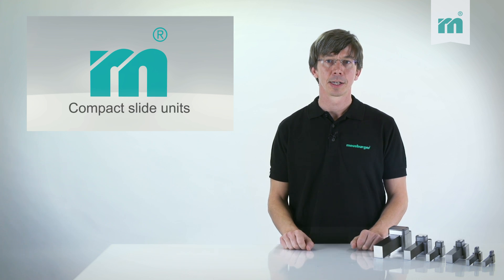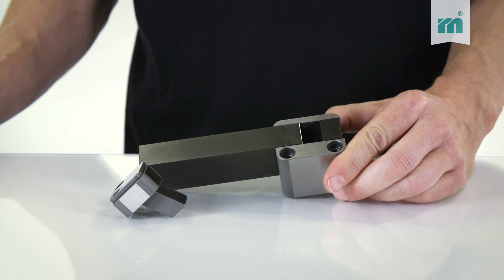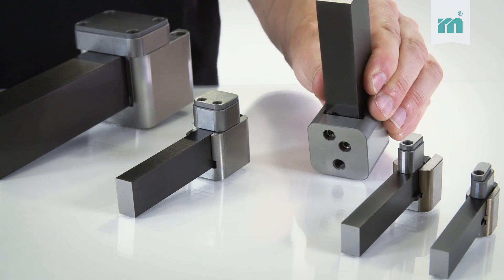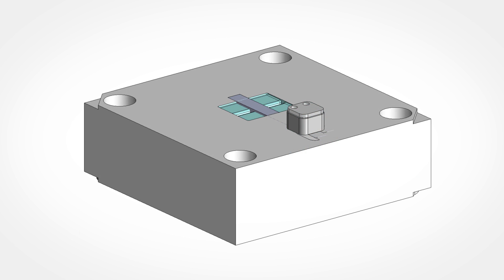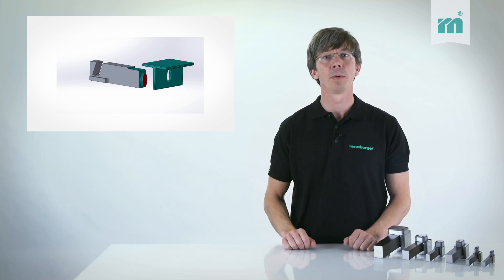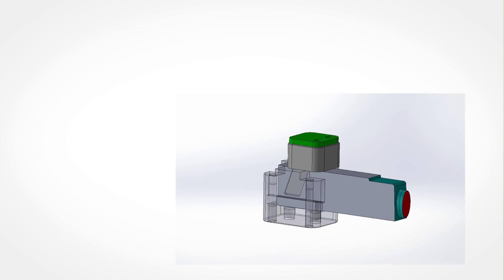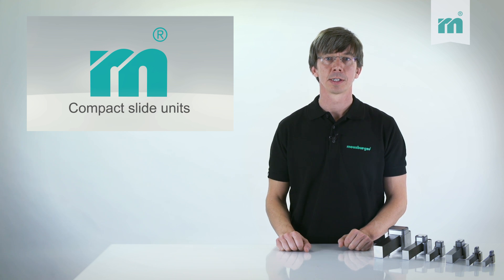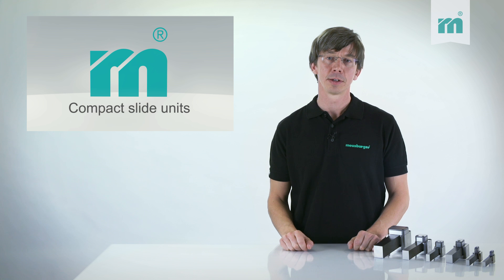Meusburger technical tip – slim slide units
Design and installation made easy!
In our current technical tip we show you how to quickly and easily install compact slide units in a mould.